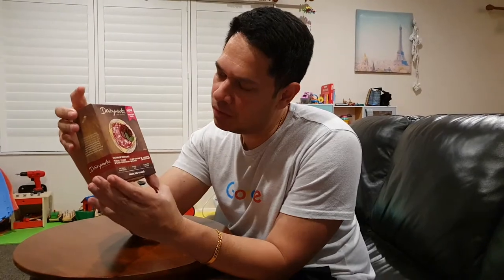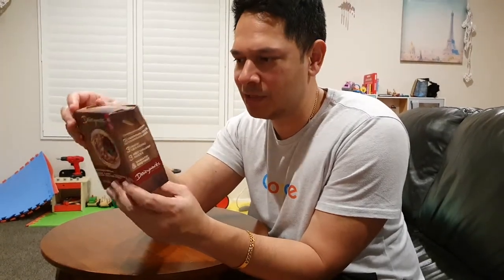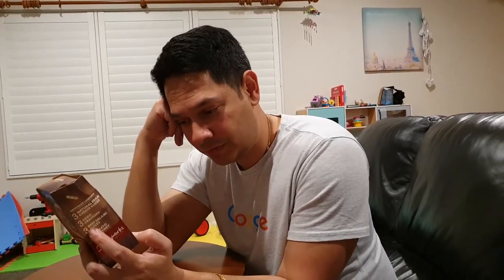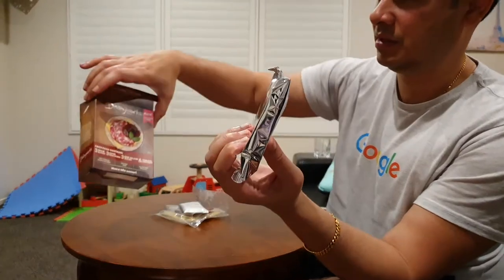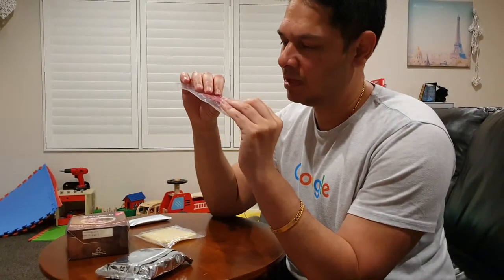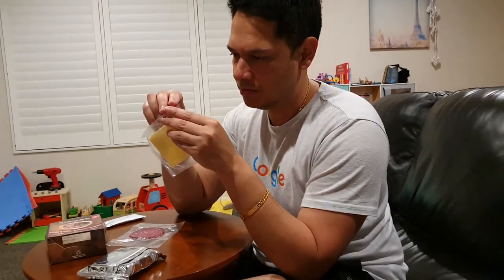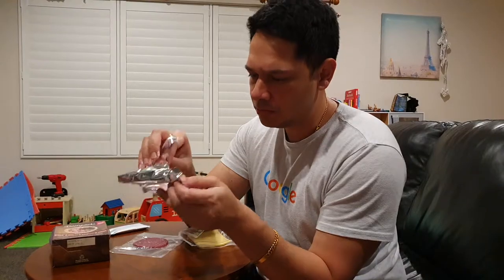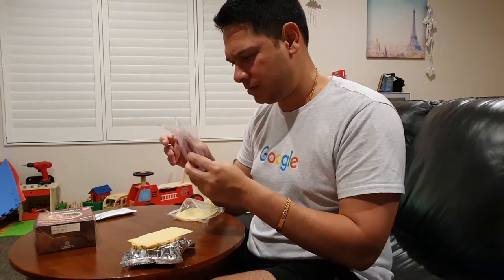We taste test Dairyworks Protein Pack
Packed with delicious real ingredients, each serving contains less than 4 grams of sugar and over 16 grams of protein to give you the fuel to keep going.

Each pack contains 3 Edam Slices,

3 Corn Crackers, 3 Beef Salami Slices & Tomato Chutney.